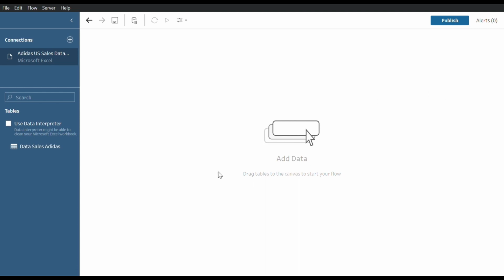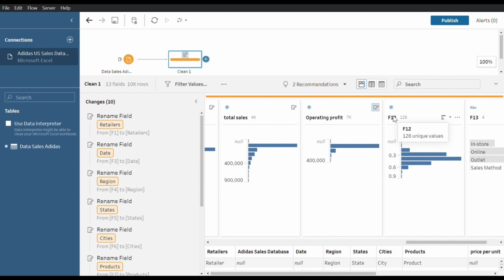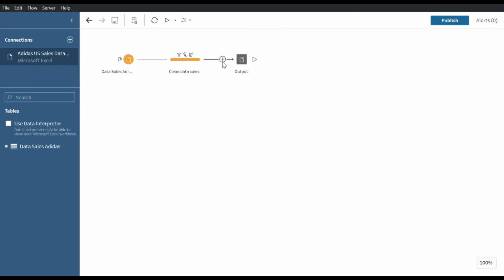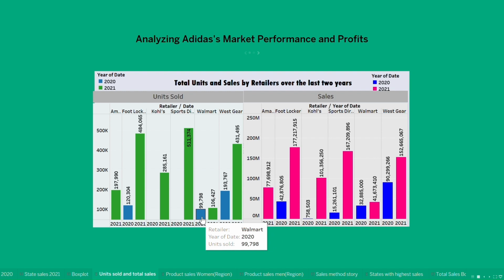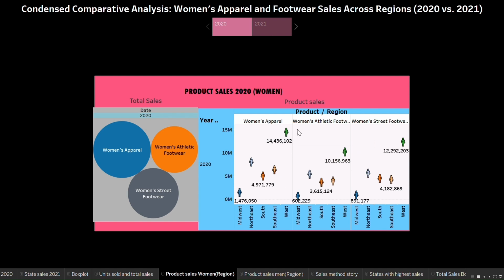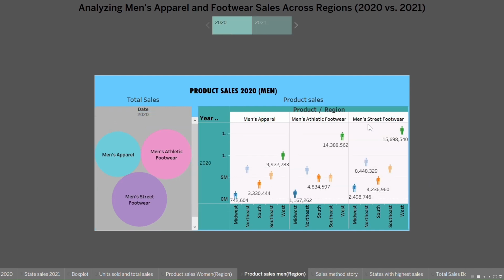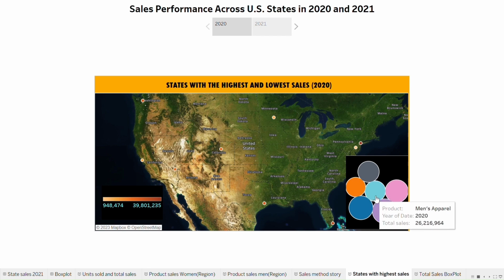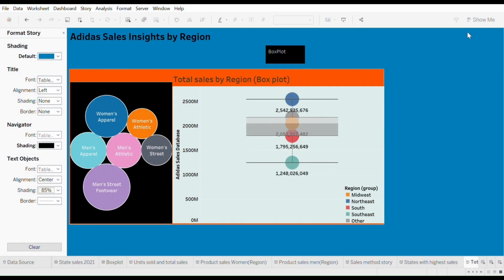UNVEILING ADIDAS SALES TRENDS - ANALYZING THE US MARKET USING TABLEAU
Hey there people! Join me on an exciting journey through Adidas sales trends in the US market, all through the lens of Tableau! Together, we'll explore in-depth analyses, dissecting crucial data points to uncover insights that drive Adidas's success in America. Get ready to dive into the world of data visualization and analytics with me as we decode the strategies behind Adidas's performance using Tableau. Don't miss out on this opportunity to gain valuable insights and boost your data skills with our analysis!"